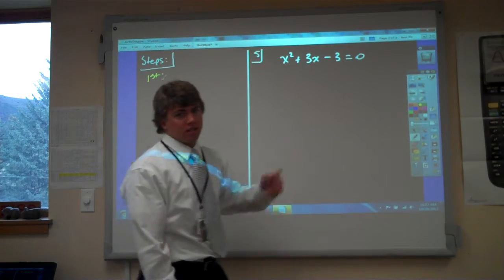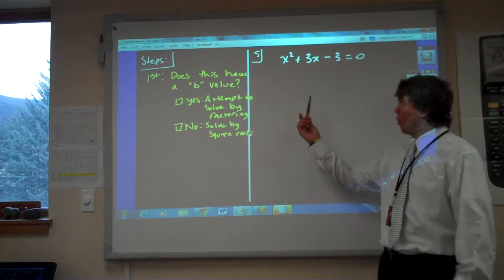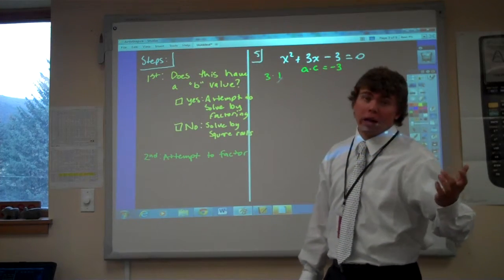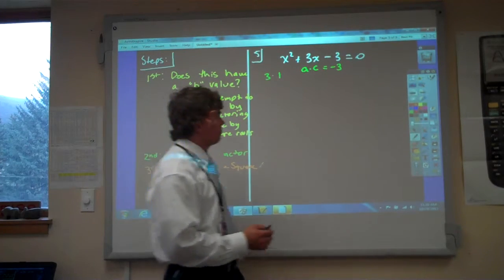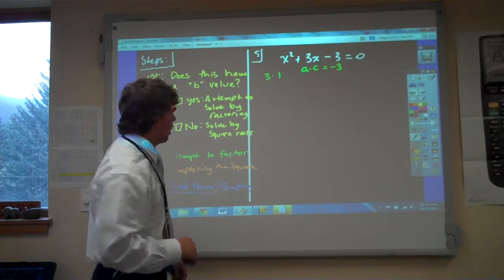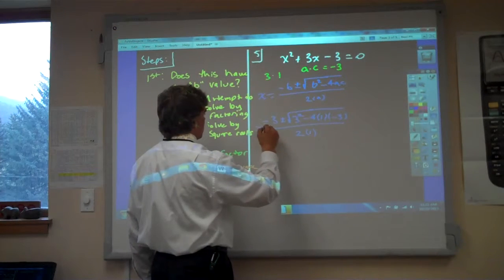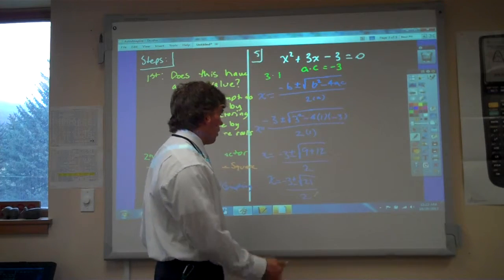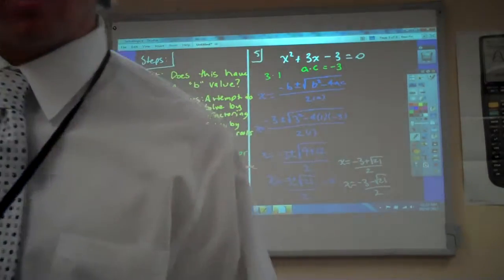Choosing a Method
This video was made to help you choose which method will be most effective for finding the zeros of a quadratic function.